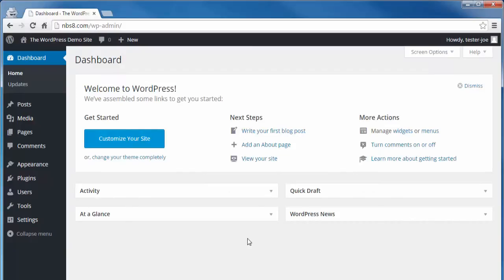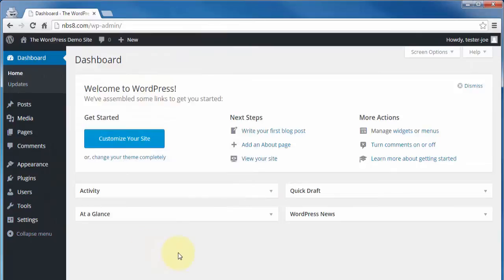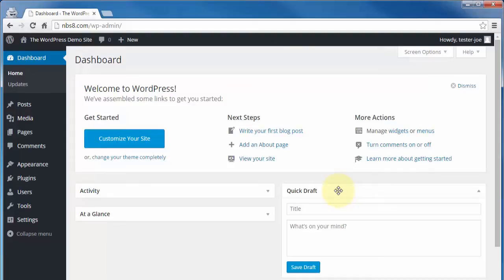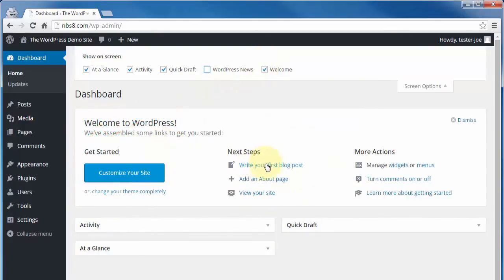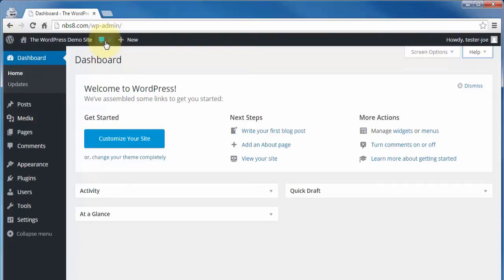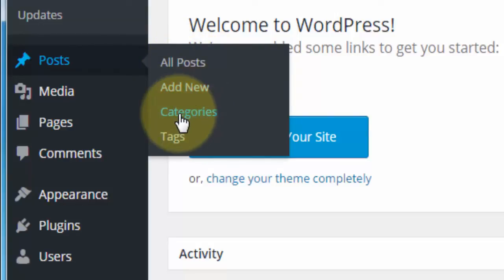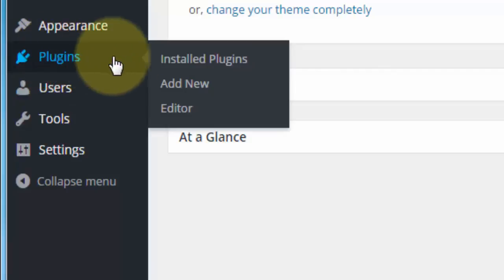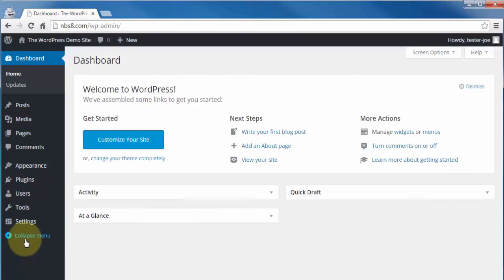The WordPress Dashboard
This video shows you the overview of the WordPress Dashboard

This course is for anyone who wants to create their own WordPress website from scratch.